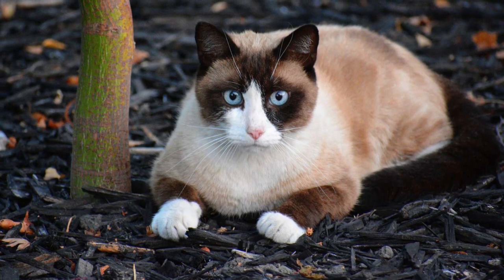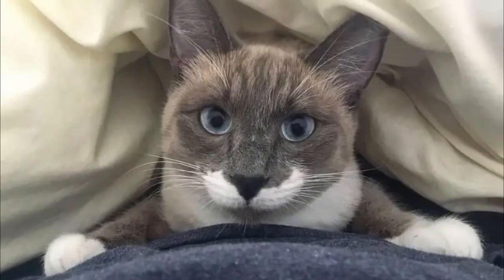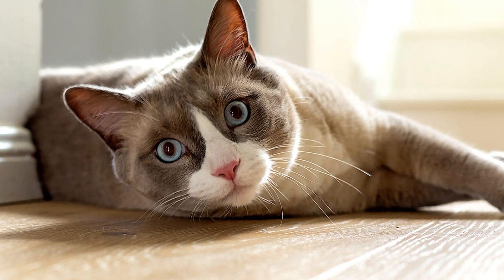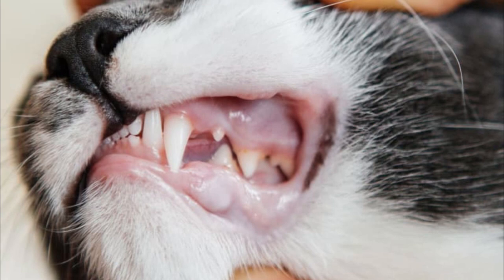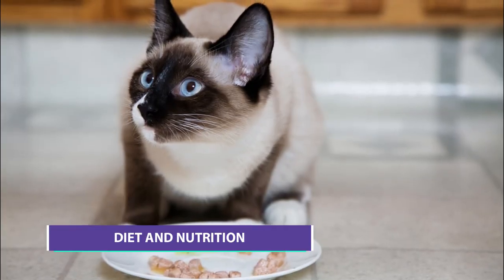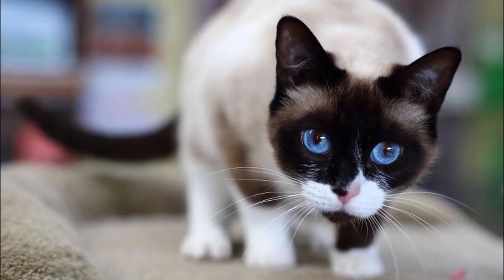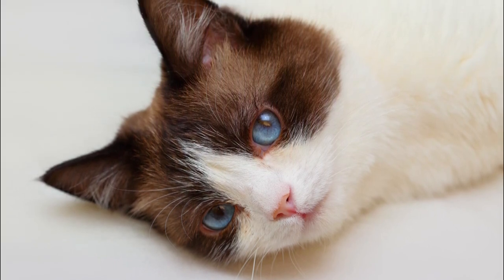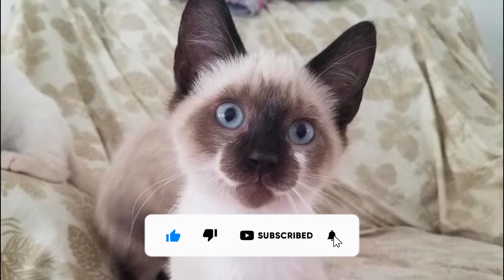Snowshoe Cat Breed - The Pros and Cons Of Owning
Snowshoe Cat Breed - The Pros and Cons Of Owning. The snowshoe cat breed 101. Here is everything you need to know about the snowshoe cat breed. The snowshoe cat breed is amazing and beautiful but what is it like to own? In this video we share what you need to know about this cat.